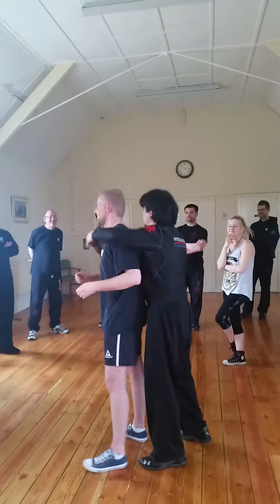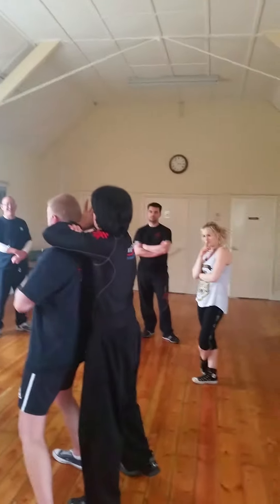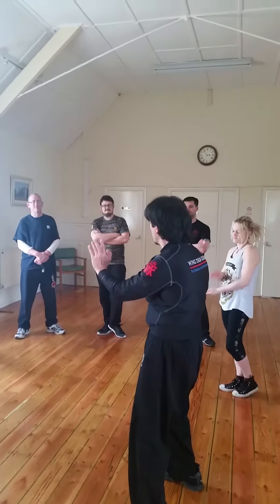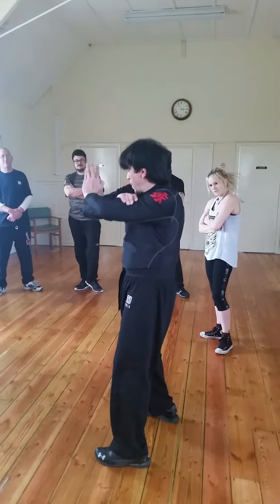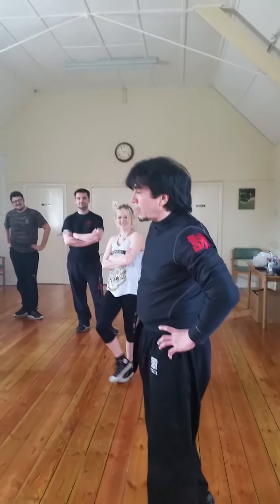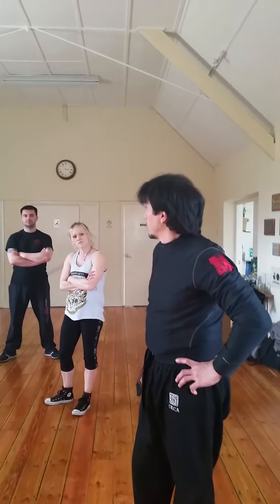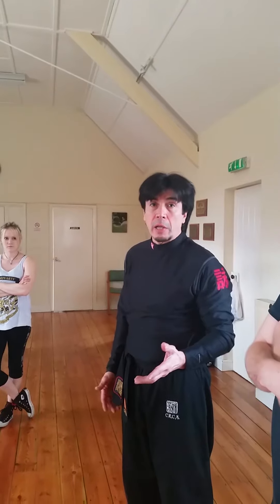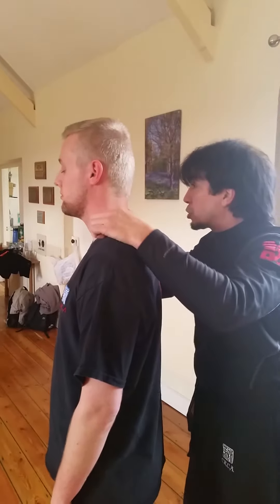CRCA Choke explaination (by Randy "The Seef" Williams)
During the Seminar in Cheltenham/UK at Gary`s place.